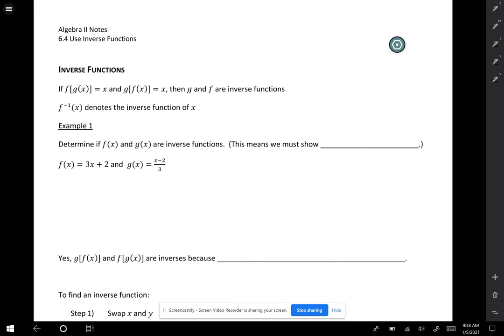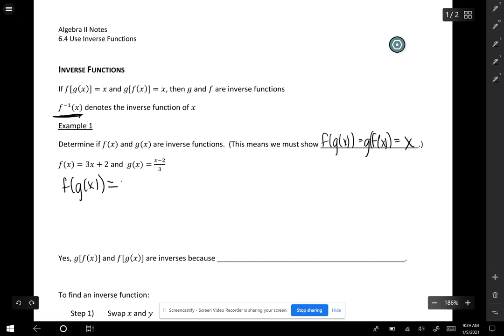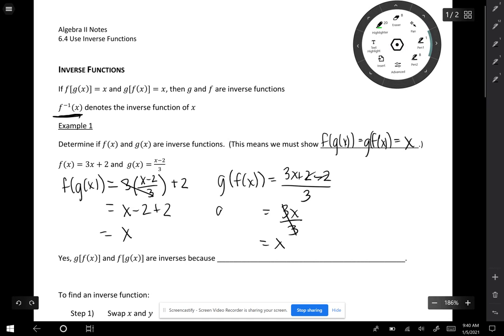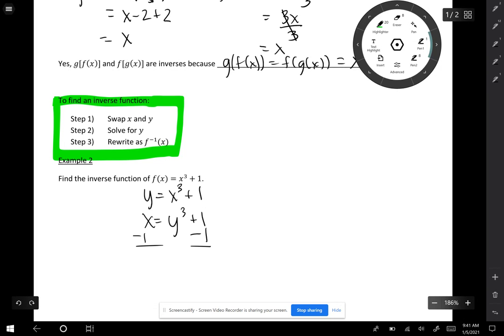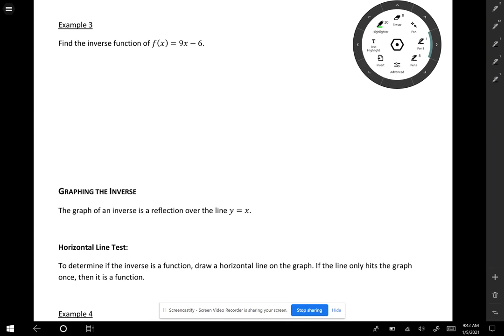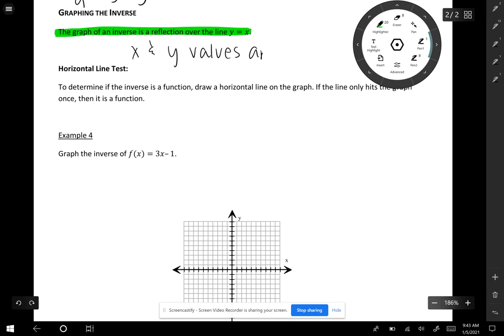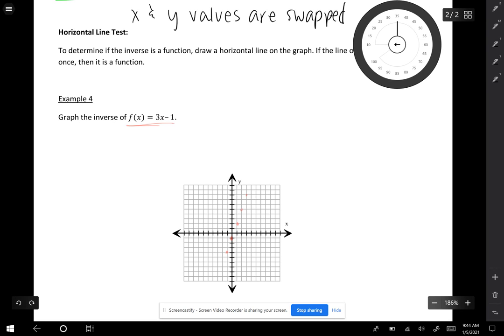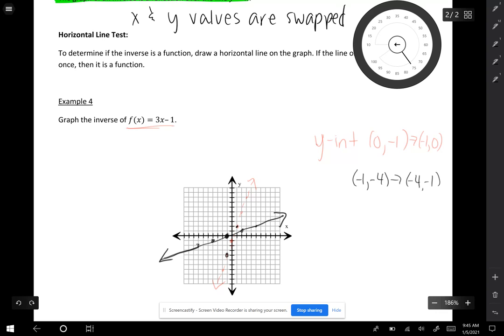6.4 notes Alg 2